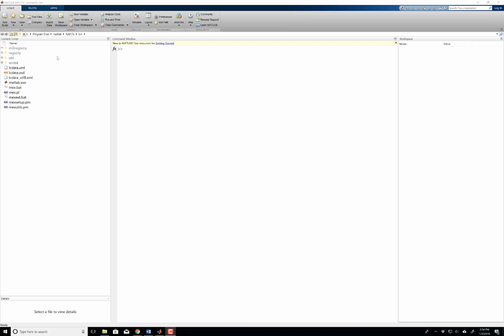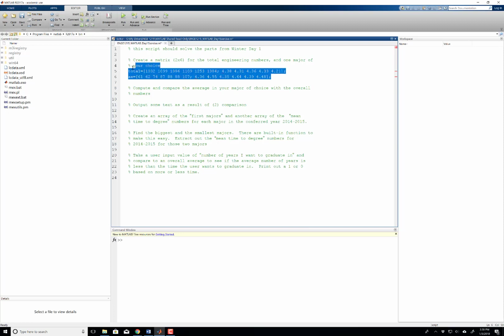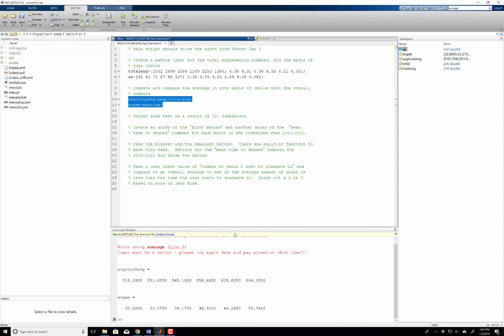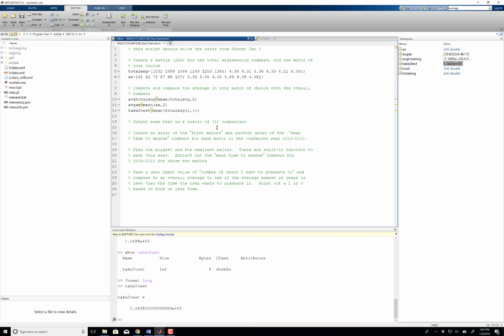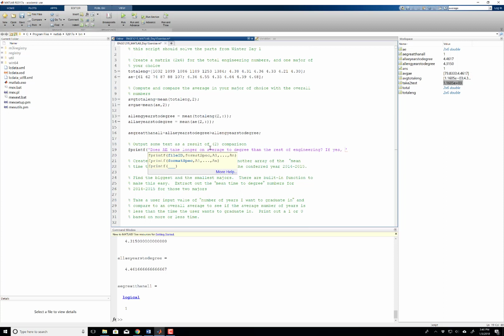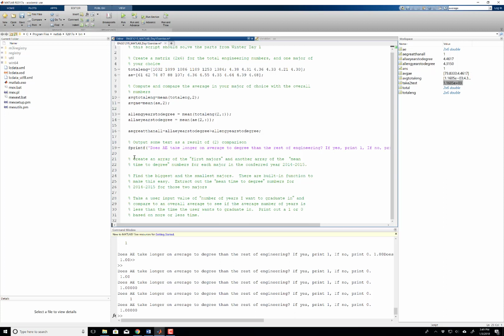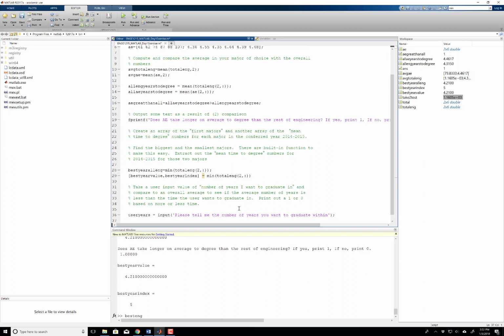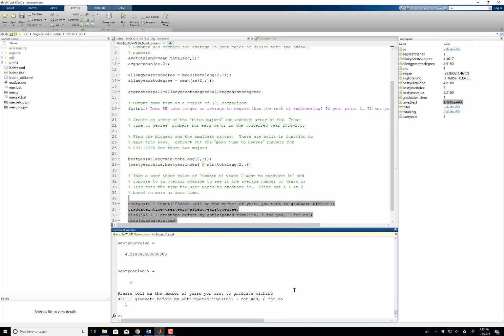MATLAB Video 2 Basic Exercises with VT Data